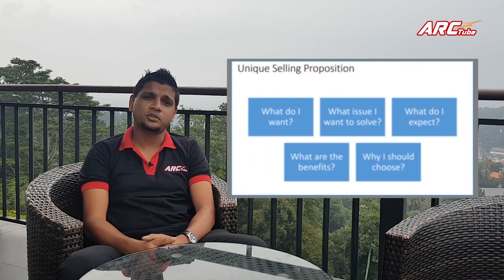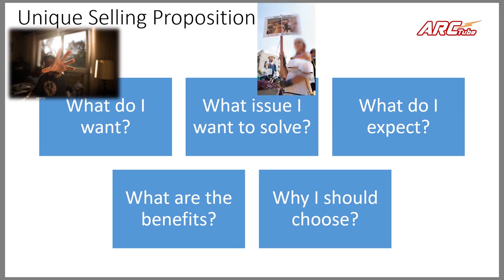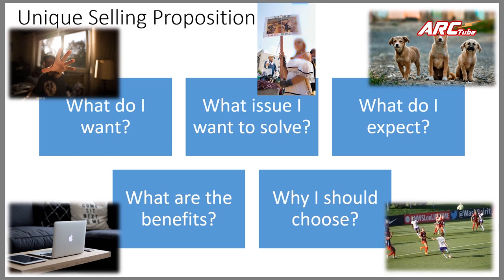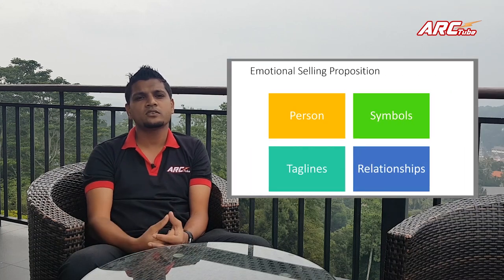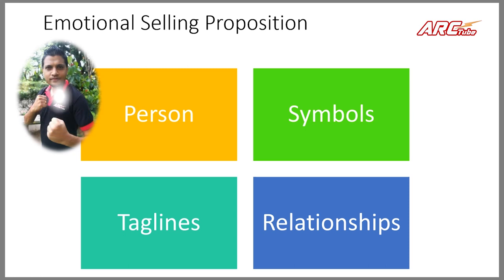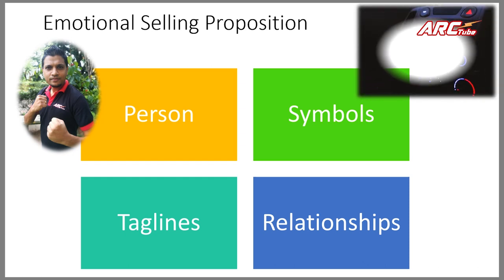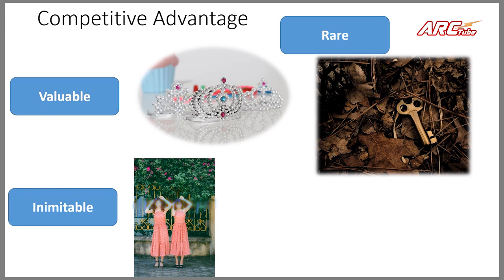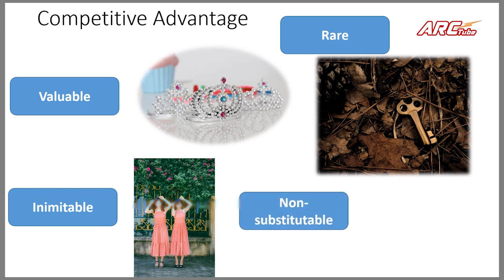DIGITAL Emotions: How to earn above average profits?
To ride on the Digital Disruption wave, you need to identify your USPs, ESPs and Competitive Advantage. There is a direct relationship among these factors. If you can discover your ESPs, USPs and Competitive Advantage correctly, that means you are on your way to earn above average profits.

Images:
Valuable - Photo by Mariana Yarritu on Unsplash

Rare - Photo by Michael Dziedzic on Unsplash

Inimitable - Photo by Bùi Thanh Tâm on Unsplash

Non-substitutable - Photo by Peter Kasprzyk on Unsplash

Want - Photo by Thomas Griesbeck on Unsplash

Issue - Photo by Rochelle Brown on Unsplash

Expect - Photo by Anoir Chafik on Unsplash

Benefits - Photo by Ruthson Zimmerman on Unsplash

Competitor - Photo by Jeffrey F Lin on Unsplash

Person - Photo by Christopher Campbell on Unsplash

Symbols - Photo by Mpho Mojapelo on Unsplash

Tagline - Photo by Rich Smith on Unsplash

Relationship - Photo by Leonardo Sanches on Unsplash

Statistics:
Googles market share